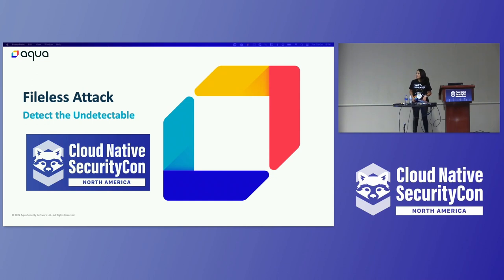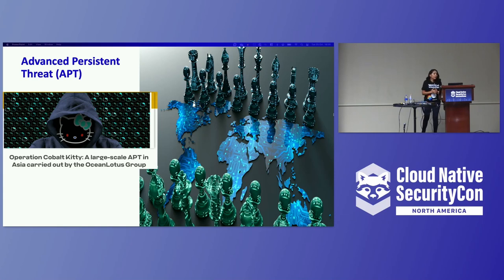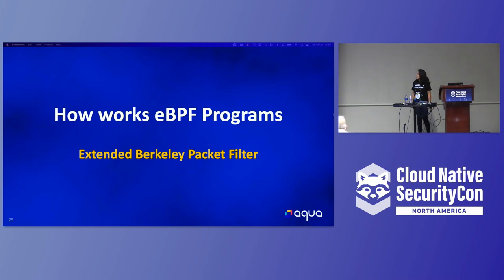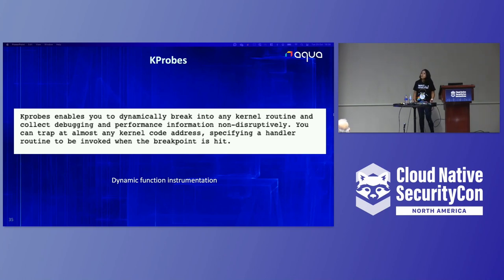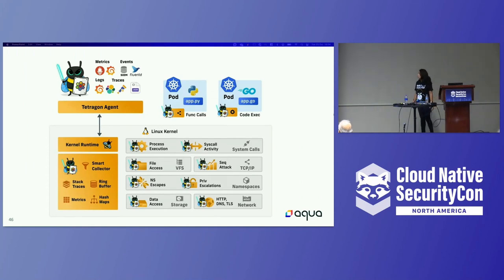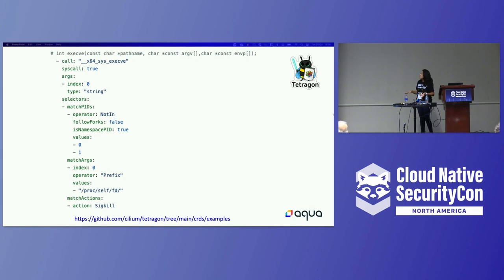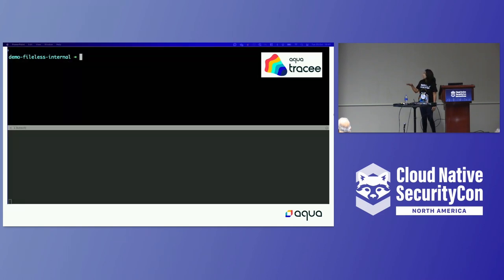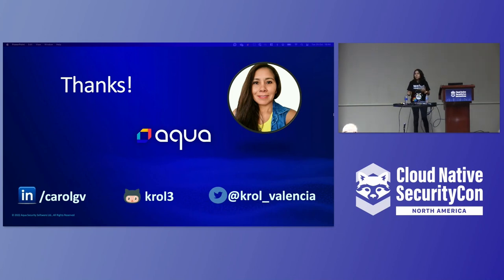Fileless Attack - Detecting the Undetectable - Carolina Valencia, Aqua Security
A fileless attack is a technique that takes incremental steps toward gaining control of your environment while remaining undetected. In a fileless attack, the malware is directly loaded into memory and executed, evading common defenses and static scanning. Often, attackers may also use compression or encryption to cloak the malware file to avoid detection. Most commonly used against Windows, we have recently seen a growing trend in its use against Linux, and, more specifically, within containers. In this guide, we will break down a fileless attack by creating a fileless demo and detecting unexpected activity with eBPF tools in the Cloud Native Security Runtime Space: Falco, Tracee, and Tetragon.